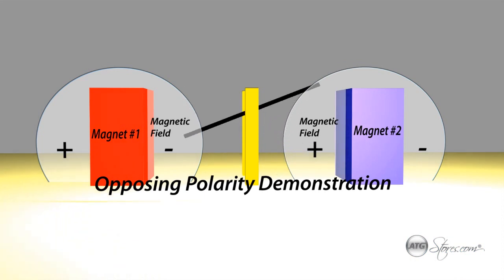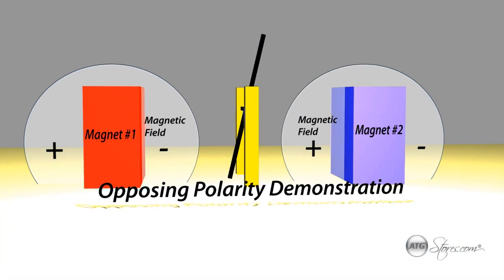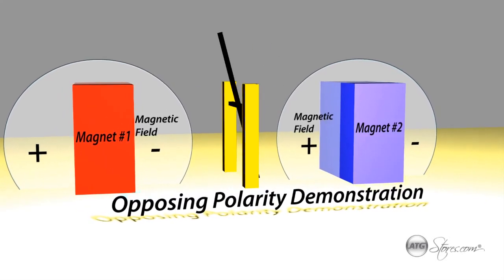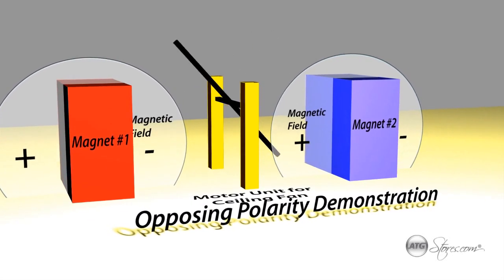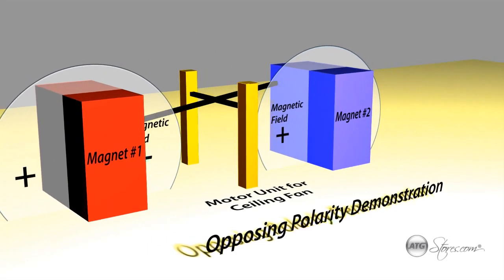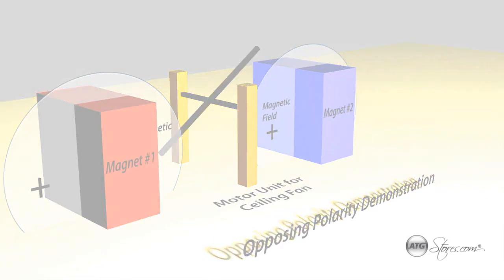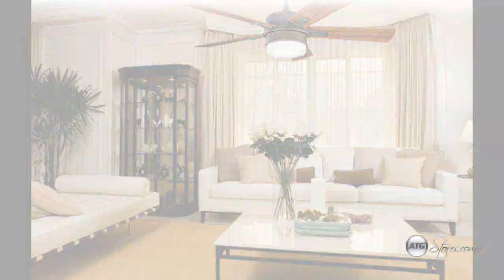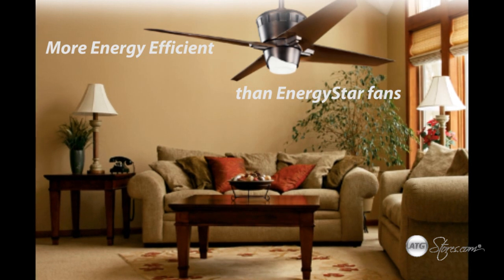Kichler Lighting: DC Motors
Jeff Dross from Kichler Lighting Explain the benefits of DC Motors in the Ceiling Fan Industry.

Visit us at ATGStores.com